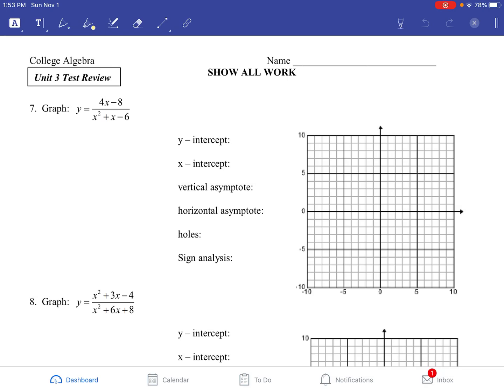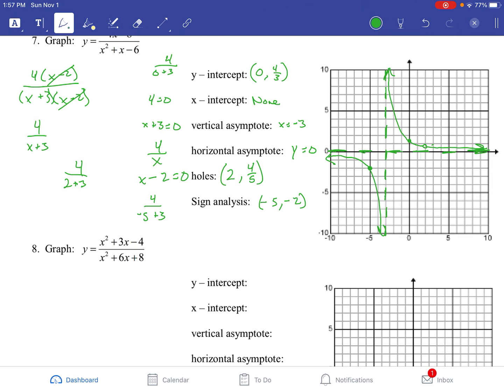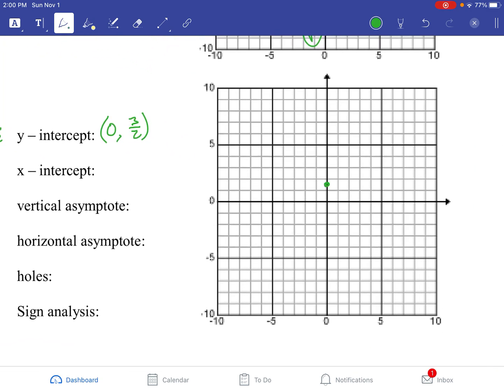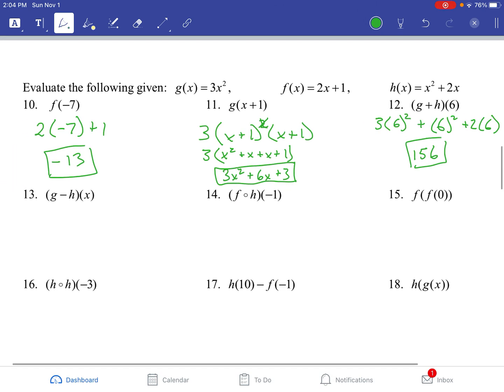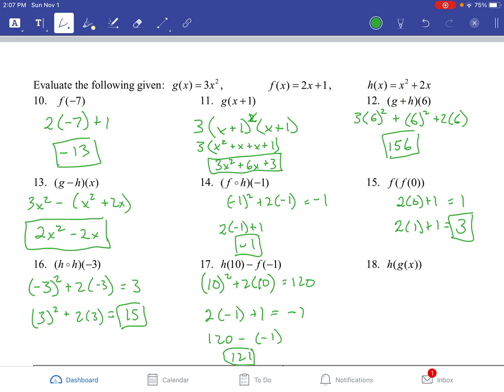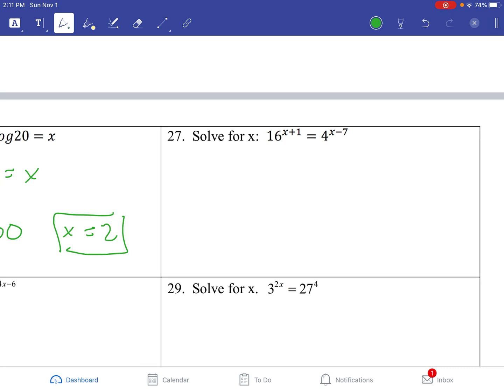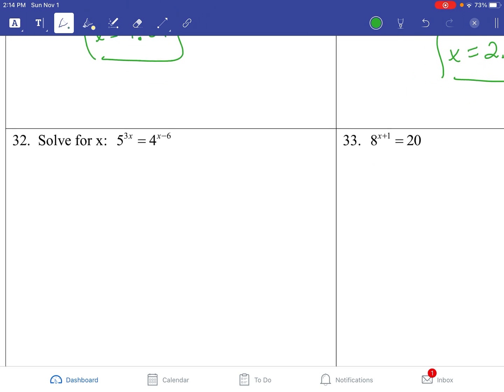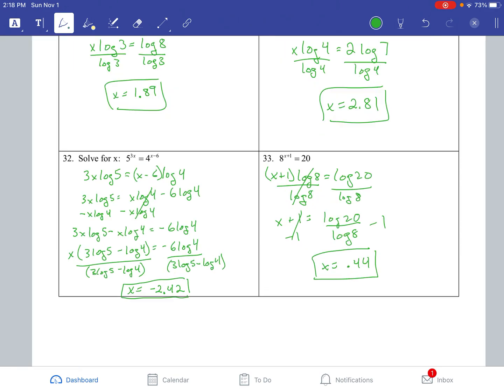CA Unit 3 Review Key Video